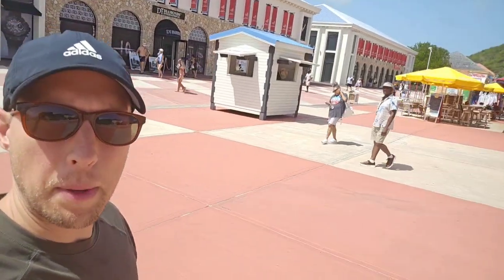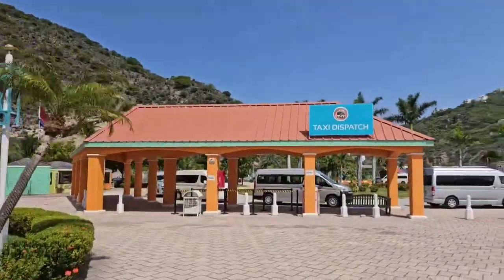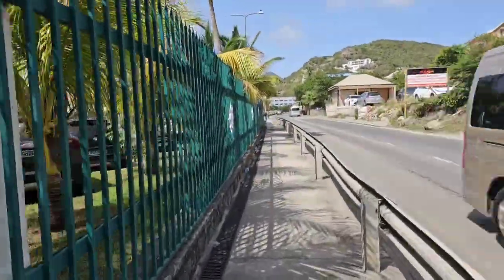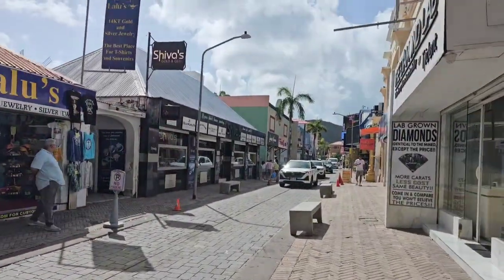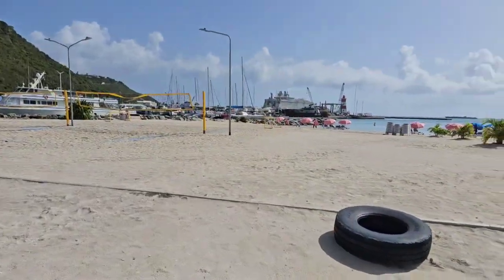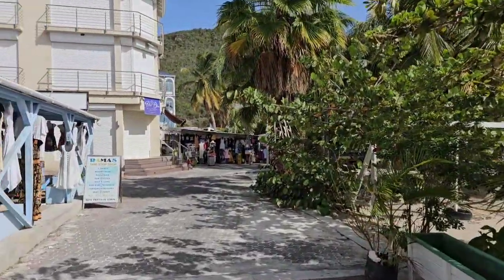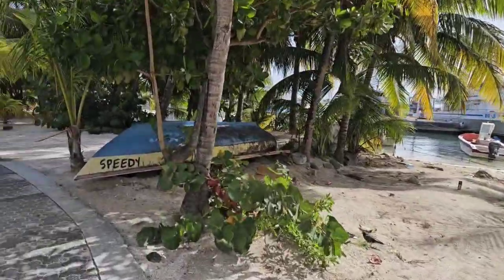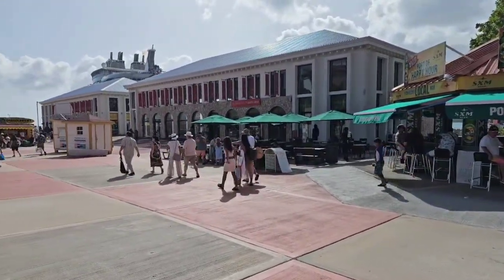Philipsburg St. Maarten Walking Tour 🏝️ | Cruise Port Guide & Top Free Things to Do Near the Ship!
Discover Philipsburg, St. Maarten on Foot!
Join us on a walking tour of the beautiful St. Maarten cruise port and explore everything Philipsburg has to offer — all within walking distance of your ship. From white-sand beaches and boardwalk views to local shops and delicious eats, we’ll show you the top things to do near the port in under a few hours!

What's in this video:

Cruise port arrival & walking route map

Great Bay Beach & Boardwalk highlights

Front Street shopping & local food spots

Safety tips & walking distances

What you can do without an excursion!

Whether you're arriving on a Carnival, Royal Caribbean, MSC, or Norwegian cruise, this guide helps you make the most of your port day in St. Maarten!

St Maarten cruise port
Philipsburg St Maarten walking tour
St Maarten things to do near port
cruise port walking tour
St Maarten shore excursion
Caribbean cruise ports
things to do in St Maarten
Philipsburg beach walk
cruise vlog St Maarten
Royal Caribbean St Maarten
Carnival St Maarten port day
Norwegian Cruise Line St Maarten
St Maarten boardwalk
Caribbean cruise travel guide